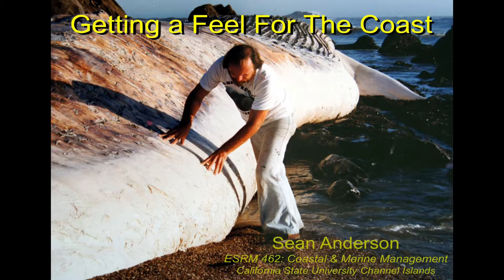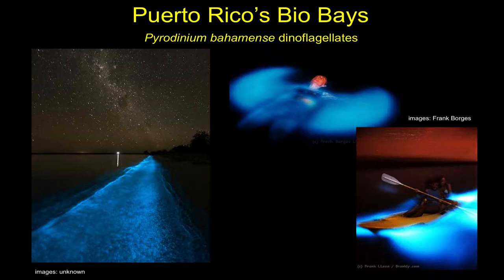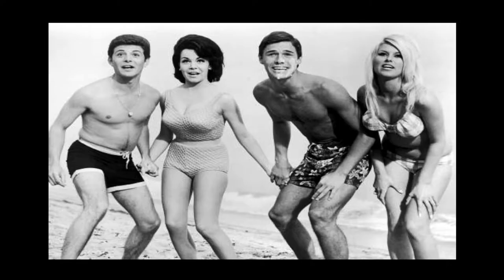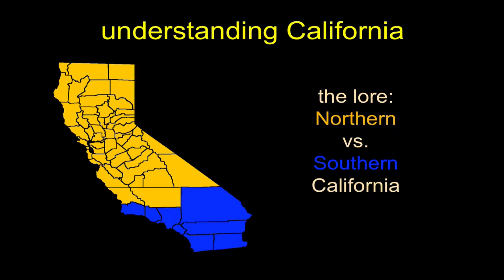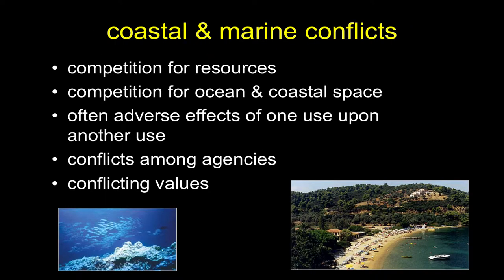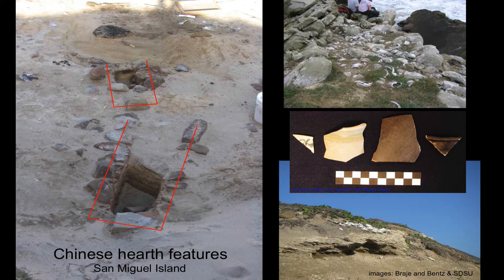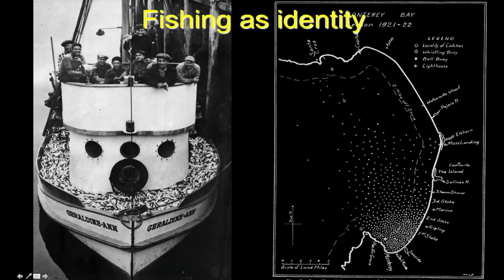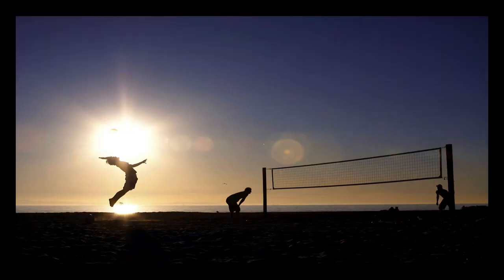Getting a Feel for the Coast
In this introduction to the coastal zone, I run through a variety of aspects of our coast with an emphasis on the indirect implications of coastal productivity and management decisions.  I begin with a discussion of the recent oiling of beaches in Summerland, CA and conclude with an illustration of how healthy and productive marine waters contributed (in a small way) to the end of the Cold War with the Soviet Union.